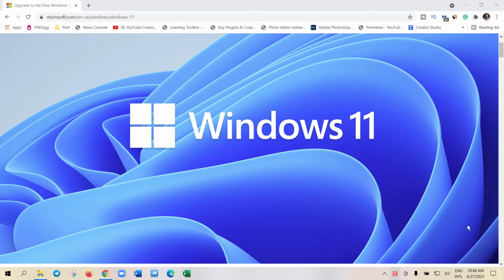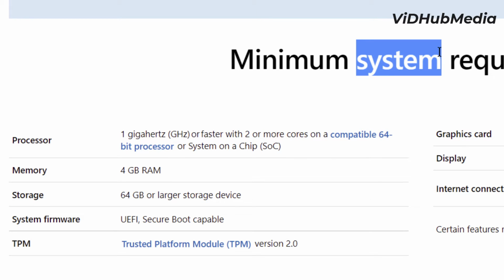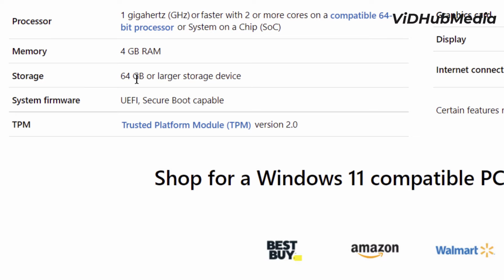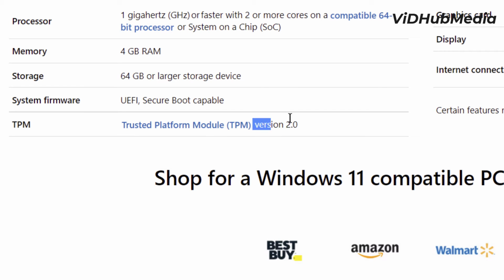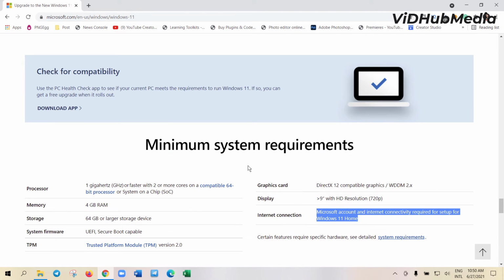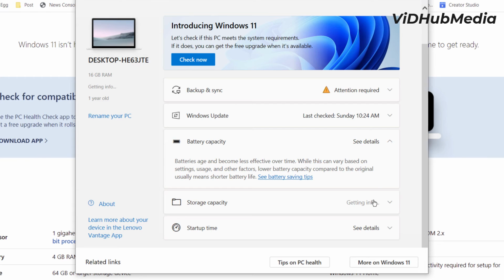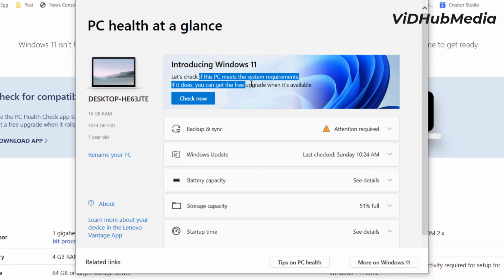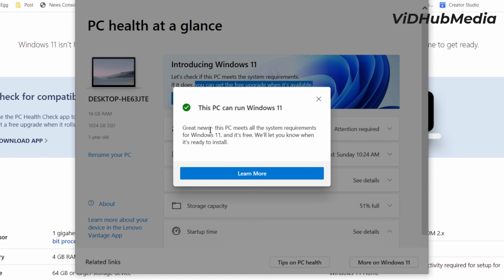How to check free upgrade to windows 11 (upgrade windows 10 to windows 11 free)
This Windows 11 Tutorial about windows 11 minimum system requirements explains and How to check windows 11 Free Upgrade or not for Windows 10 users with Microsoft PC Health Check Tool.

⚡️Recommend Gears and Tools ⚡️

▶ CAMERAS FOR CONTENT CREATOR (BUDGET)
-Canon M50
-Canon M50 Mark ii
-Sony ZV1
-Sony ZV10
-Dummy Battery Canon M50

▶TRIPODS
-Phone Tripod
-Camera Tripod

▶MICROPHONES
-Blue Yeti Mic
-Rode Mic
-Boya by-m1 Lavalier Mic
-Boya by-mm1 Mic

▶ACCESSORIES
-Onten USB-C Hub
-4K HDMI Switch (one monitor more pc)
-4K HDMI Spliter (one pc more monitors)